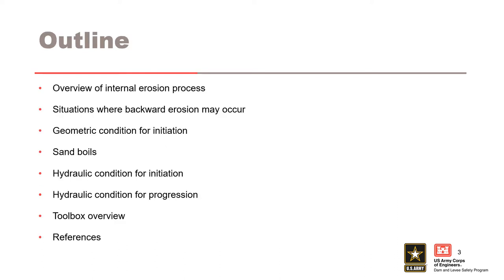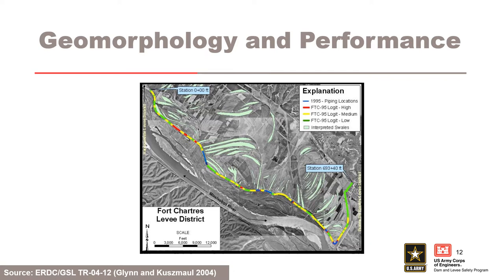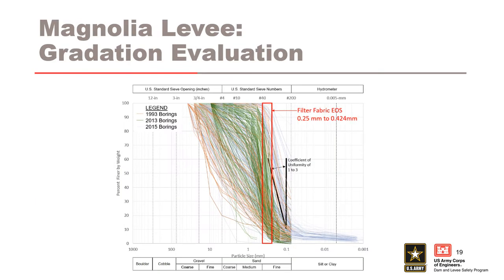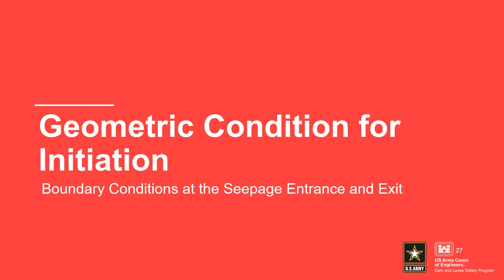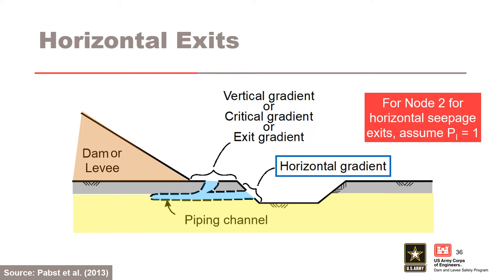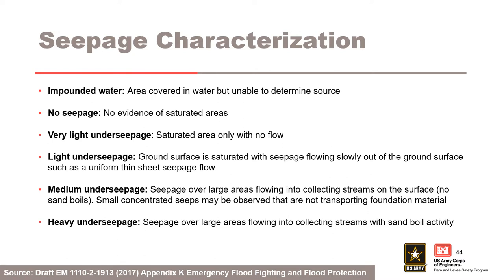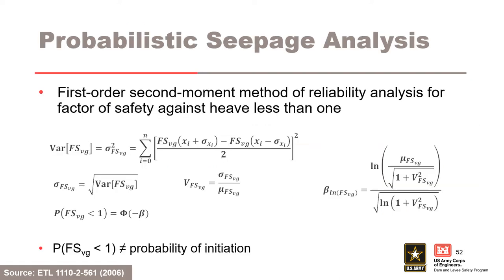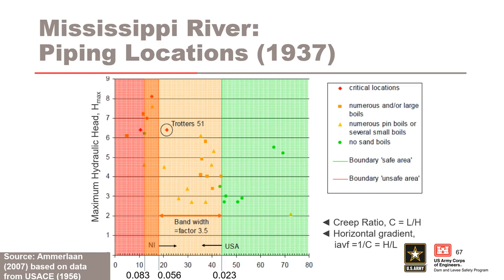DLS-208 10 Backward Erosion Piping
Course Overview

Module Objectives
Identify the internal erosion process

Explain situations where backward erosion piping may occur

Assess the likelihood of initiation

Assess the likelihood of the hydraulic condition for progression

Video blurry?
To change video quality while watching on your computer:
 1. In the video player, select the Settings icon.
2. Click Quality.
3. Select your preferred video quality. Auto is the recommended setting and will give you the best experience for your conditions.